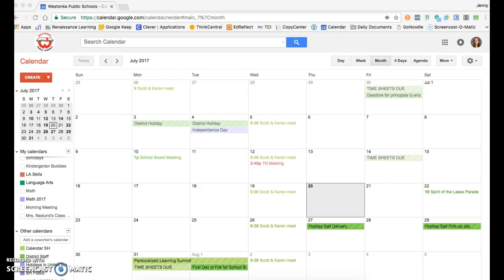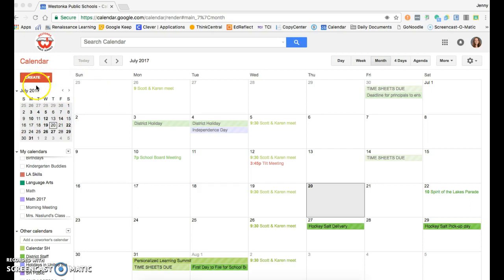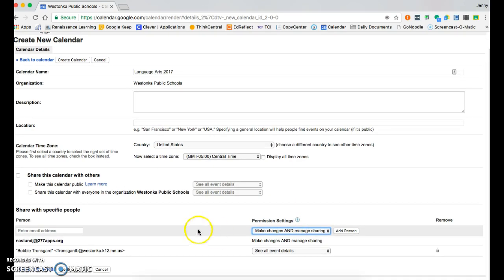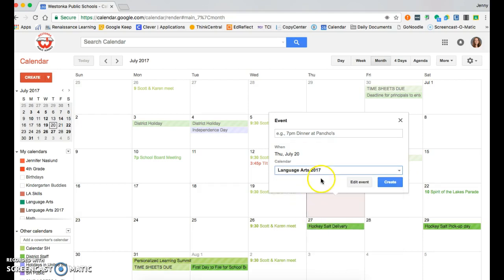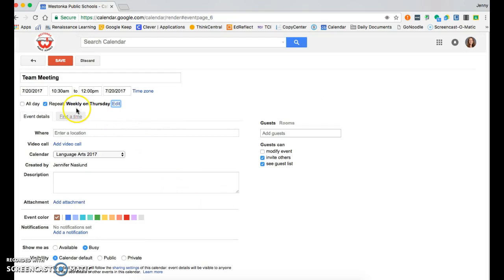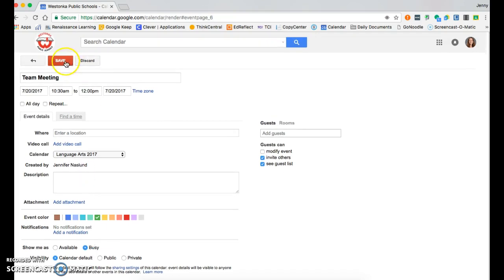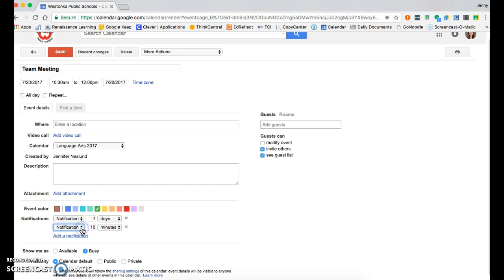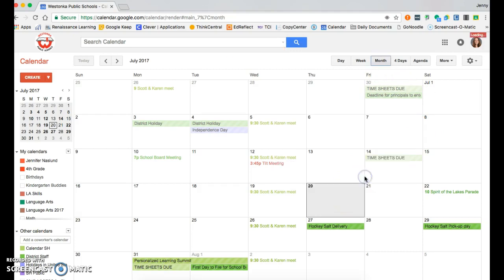Google Calendar Introduction